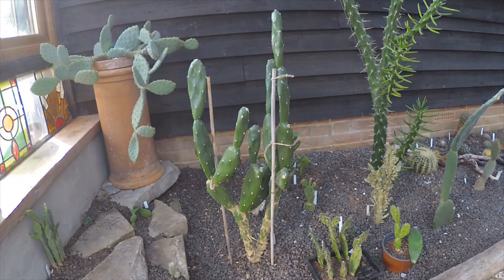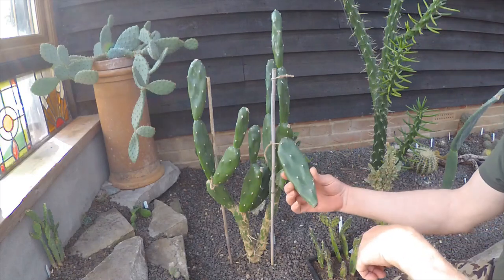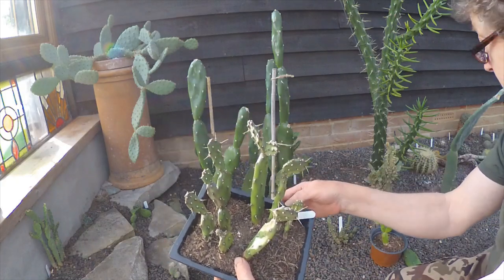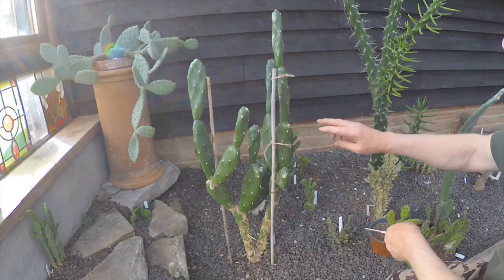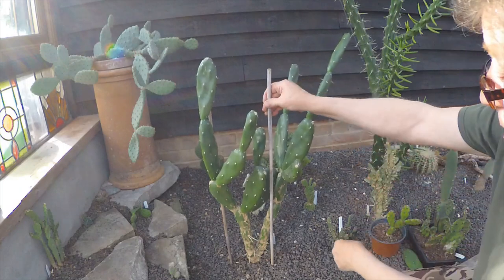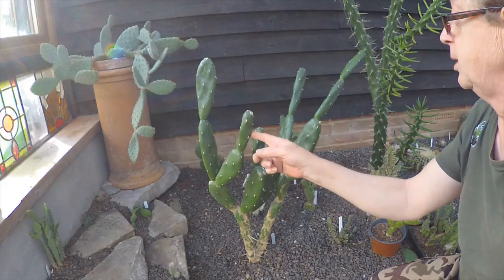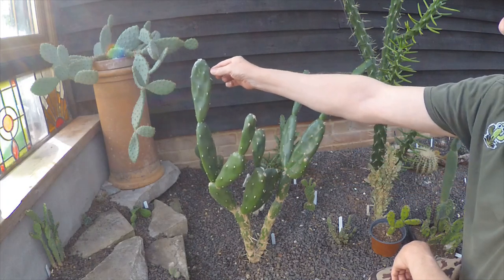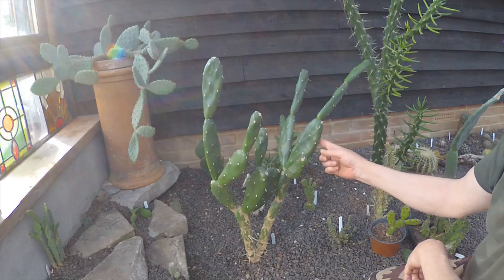Opuntia quimilo 🌵🌵🌵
One of my favorite Opuntias, from Bolivia, Argentina and Paraguay. One of three known gynodioecious cacti - it has female flowers on one plant and hermaphrodite flowers on another. Mine hasn't flowered at all 🙄😁

When it does flower it has orange flowers.